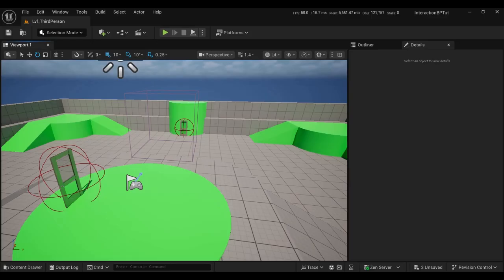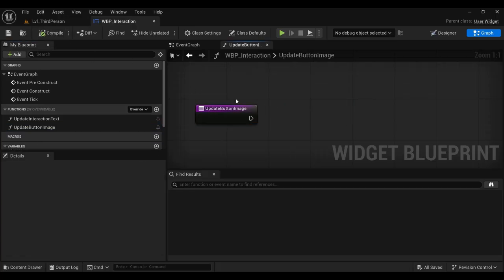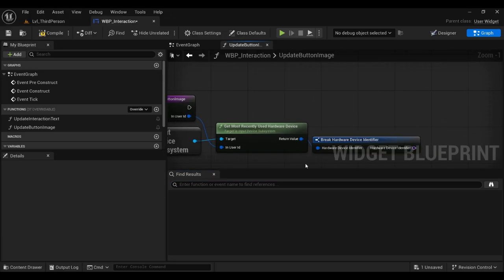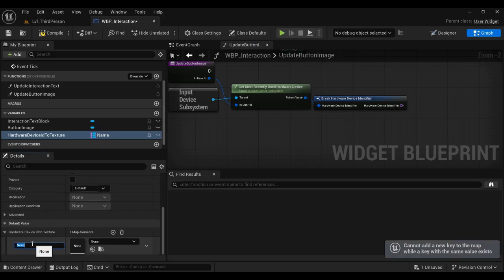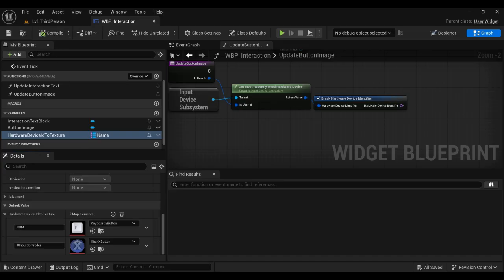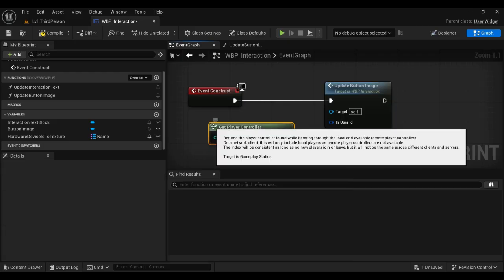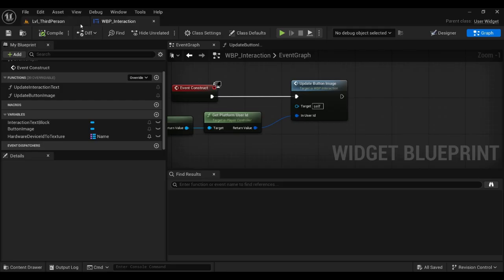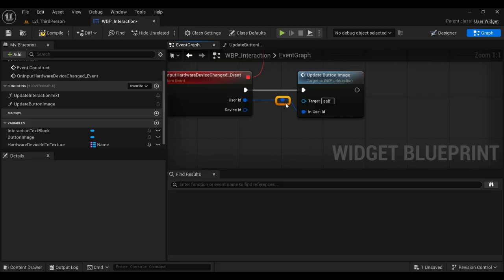Unreal Engine 5.6 Blueprints Interaction System - Part 4: Dynamic Input Prompts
In Part 4 of the Unreal Engine 5.6 Blueprints Interaction System series, we make the interaction system input-aware, showing the correct on-screen prompt based on the player’s hardware.

We’ll cover:

-Detecting the current input device (keyboard & mouse vs. Xbox controller)
-Displaying the corresponding button image for interaction (e.g., “E” for keyboard, “X” for Xbox controller)
-Updating the UI dynamically when the player switches devices
-Making the system scalable for other controllers or custom input devices

By the end of this episode, your interaction prompts will always match the player’s input device, improving usability and polish.